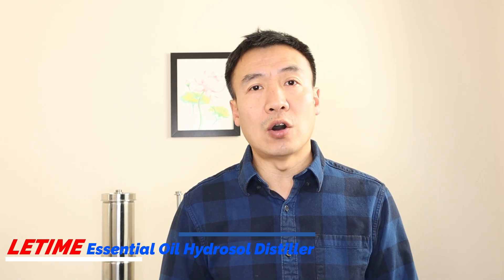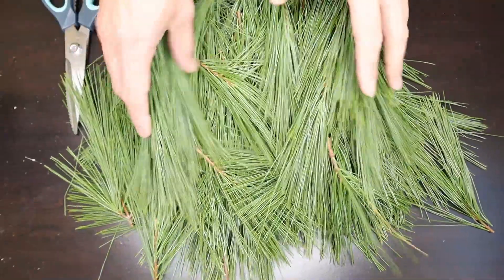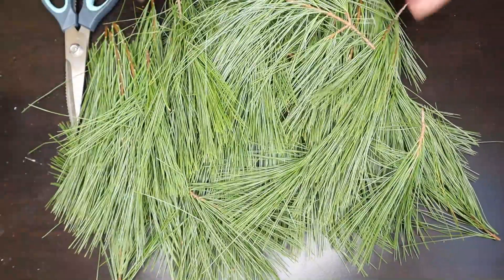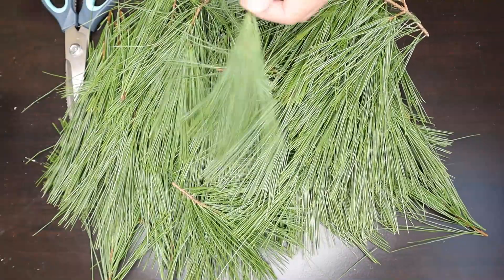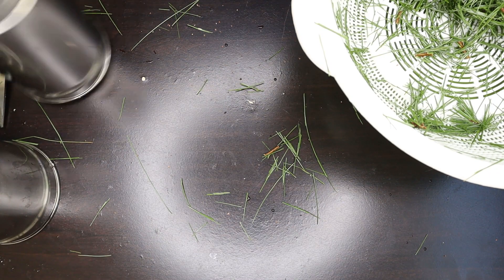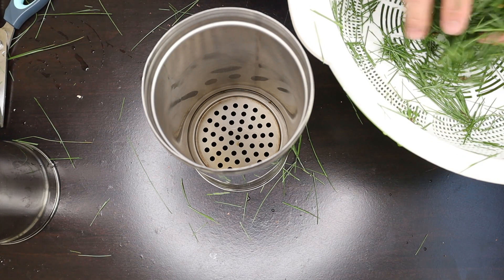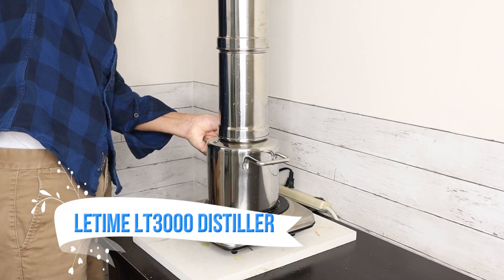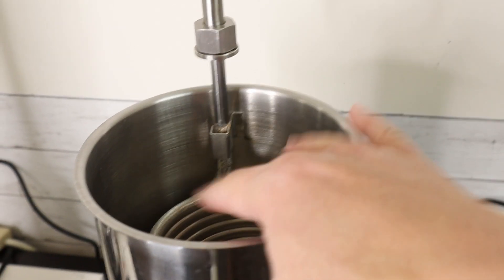Make Pine Essential Oil by LETIME LT3000 Distiller Steam Distillation Pine Needles Rules to Improve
This video explains how to make pine essential oil and hydrosol at home by using LETIME LT3000 distiller. With double column, LT3000 can increase yield of oil and hydrosol.

General rules are explained can help inprove distillation efficiency.